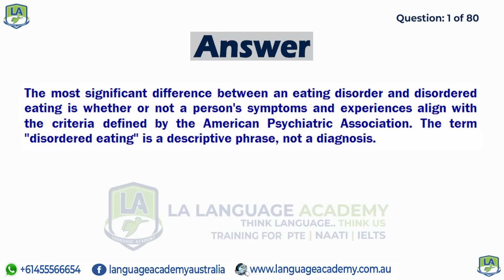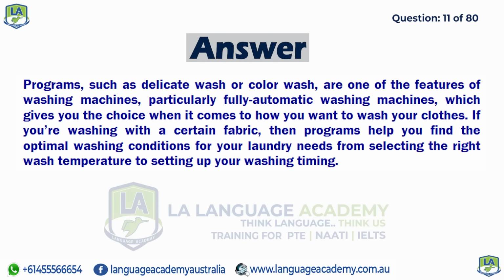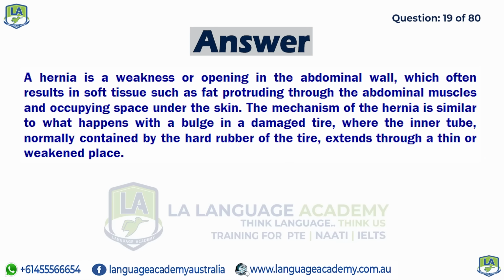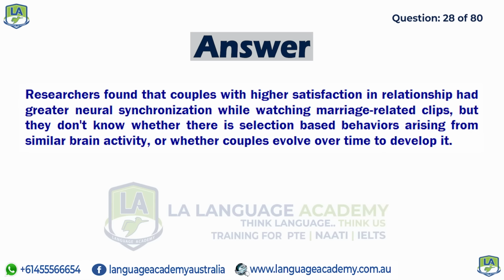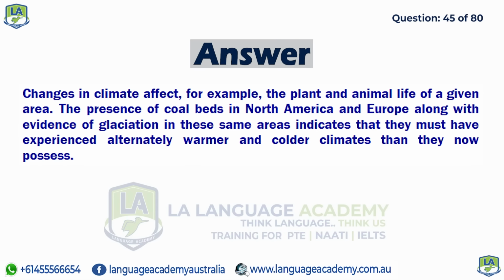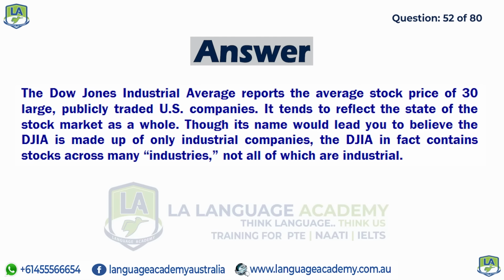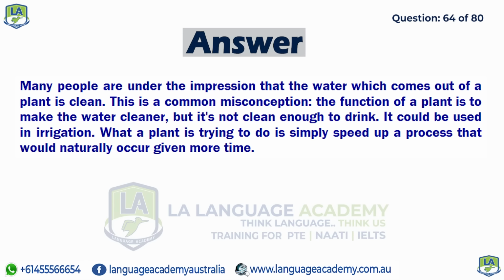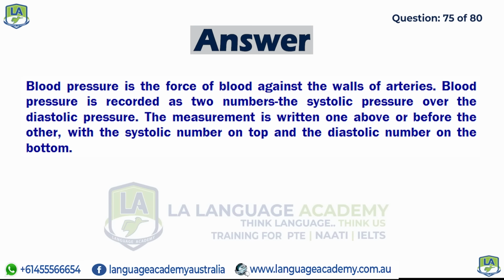PTE Speaking Read Aloud | November 2022 Exam Predictions | Language Academy PTE NAATI IELTS Experts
𝗔𝗳𝘁𝗲𝗿 𝗶𝗻-𝗱𝗲𝗽𝘁𝗵 𝗮𝗻𝗮𝗹𝘆𝘀𝗶𝘀 𝗮𝗻𝗱 𝗿𝗲𝘀𝗲𝗮𝗿𝗰𝗵, our team has 𝘀𝗵𝗼𝗿𝘁𝗹𝗶𝘀𝘁𝗲𝗱 these 𝗥𝗲𝗮𝗱 𝗔𝗹𝗼𝘂𝗱 𝗤𝘂𝗲𝘀𝘁𝗶𝗼𝗻𝘀 which have the 𝘁𝗵𝗲 𝗵𝗶𝗴𝗵𝗲𝘀𝘁 𝗽𝗿𝗼𝗯𝗮𝗯𝗶𝗹𝗶𝘁𝘆 of being in 𝘆𝗼𝘂𝗿 𝗲𝘅𝗮𝗺. This video 𝘄𝗶𝗹𝗹 𝗴𝗶𝘃𝗲 𝘆𝗼𝘂 𝗮 𝗰𝗹𝗲𝗮𝗿 𝗶𝗱𝗲𝗮 of the 𝗱𝗶𝗳𝗳𝗶𝗰𝘂𝗹𝘁𝘆 𝗹𝗲𝘃𝗲𝗹 𝗼𝗳 𝘁𝗵𝗲 𝗲𝘅𝗮𝗺 and 𝘂𝘀𝗲𝗳𝘂𝗹 𝗶𝗻𝘀𝗶𝗴𝗵𝘁𝘀 𝗶𝗻 𝗿𝗲𝗴𝗮𝗿𝗱𝘀 𝘁𝗼 𝘁𝗵𝗶𝘀 𝘁𝗮𝘀𝗸.

𝘄𝘄𝘄.𝗹𝗮𝗻𝗴𝘂𝗮𝗴𝗲𝗮𝗰𝗮𝗱𝗲𝗺𝘆.𝗰𝗼𝗺.𝗮𝘂

𝘄𝘄𝘄.𝗳𝗮𝗰𝗲𝗯𝗼𝗼𝗸.𝗰𝗼𝗺/𝗹𝗮𝗻𝗴𝘂𝗮𝗴𝗲𝗮𝗰𝗮𝗱𝗲𝗺𝘆𝗮𝘂𝘀𝘁𝗿𝗮𝗹𝗶𝗮